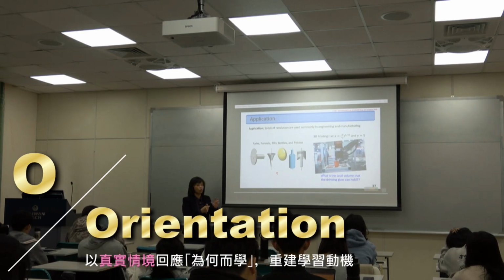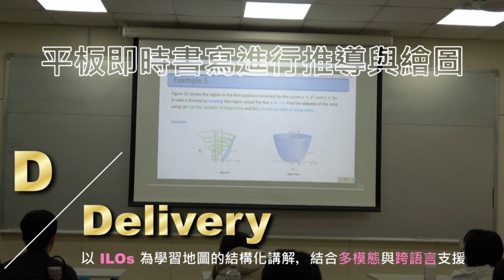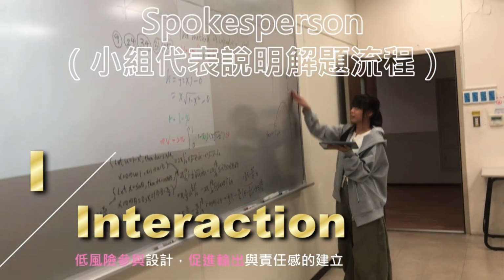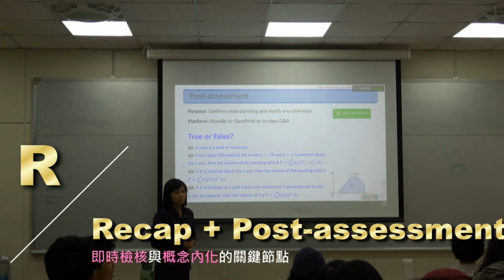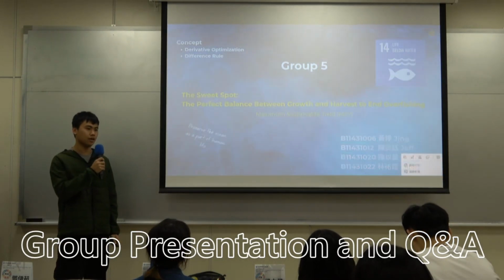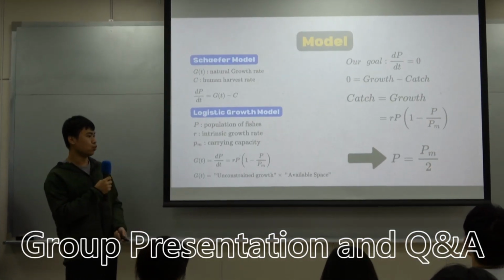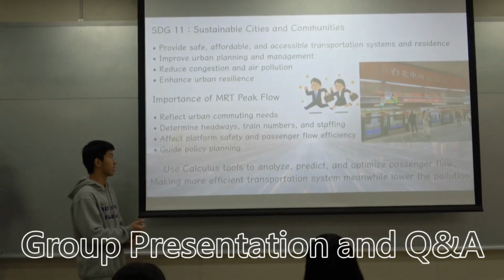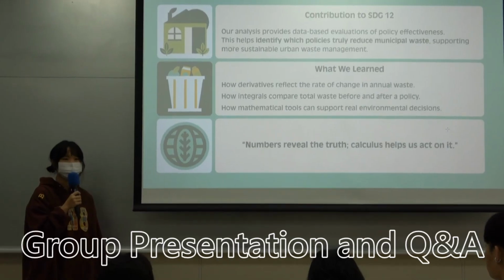【114-1 學期】優化EMI教學技巧獎勵獲獎影片｜鄧伊茹助理教授｜微積分(上)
課程層級學習成果(Course-level Learning Outcomes, CLOs)
1. 概念理解(Conceptual Understanding)
學生能以圖形、數值、符號及文字說明等方式,清楚說明並連結微積分的核心概念,包括函數、極限、導數、積分及相關定理與解題技巧,並能理解在 EMI 課程中較容易混淆的重要概念與其銜接關係。
2. 問題解決能力(Problem Solving)
學生能運用微分與積分相關技巧,解決工程與實際情境中的問題(如最佳化、運動問題、面積與體積計算),並能說明解題步驟與結果所代表的意義。
3. 分析與數學思考能力(Analytical and Critical Thinking)
學生能分析函數與數學模型的行為與限制,理解其在不同情境下的變化,並透過比較、判斷與說明解題過程,展現批判性數學思考能力,以數學方式判斷解答是否合理。
4. EMI 情境下的數學表達與溝通能力(Communication in EMI)
學生能以英語清楚表達數學思考過程,並透過影片解題說明、課堂上台演練與提問、課堂總結、書面作業及小組報告等多元方式,正確使用數學符號與專業術語進行數學溝通。
5. 合作學習與學習責任(Collaboration and Responsibility)
學生能在小組活動與課堂互動中有效合作,參與討論並完成指定任務,並將微積分概念應用於真實生活、永續發展目標(Sustainable Development Goals, SDGs)相關議題或跨領域問題。
6. 終身學習與 AI 素養(Lifelong Learning & AI Literacy)
學生能建立良好的自我學習習慣,如筆記整理與學習反思,並在 EMI 微積分課程中適當運用 AI 工具,協助理解課程內容、完成作業與表達想法。